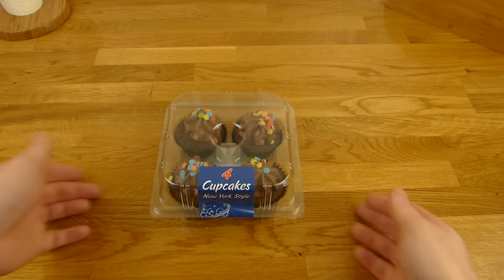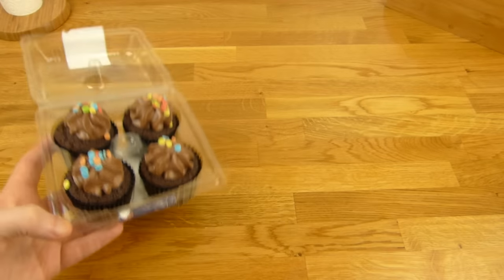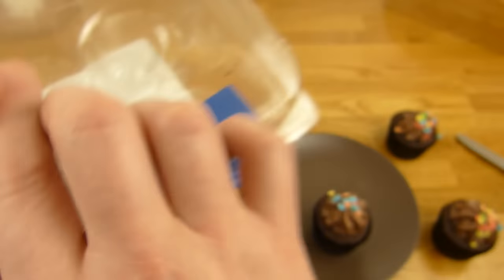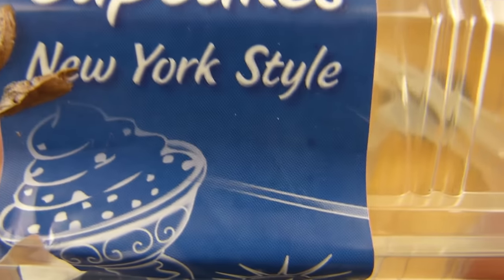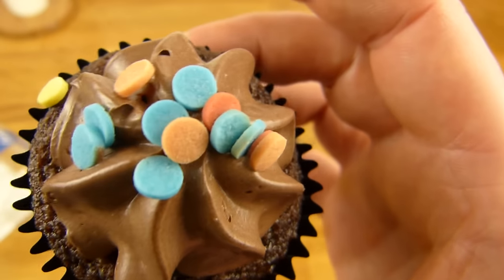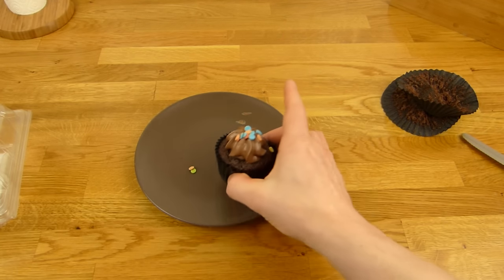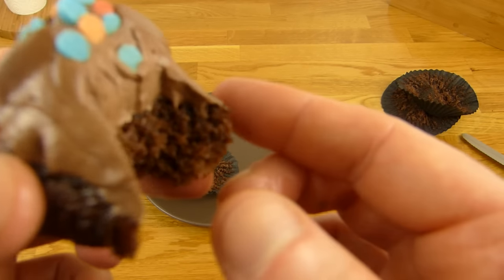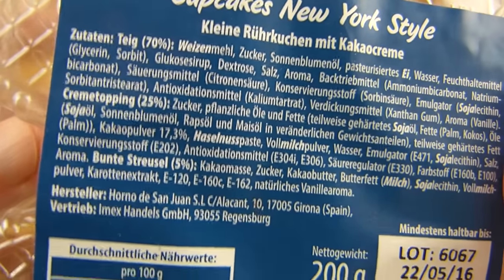Cupcakes New York Style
cute :)